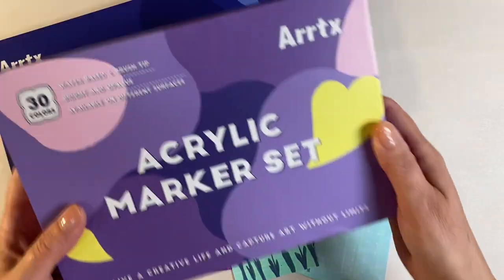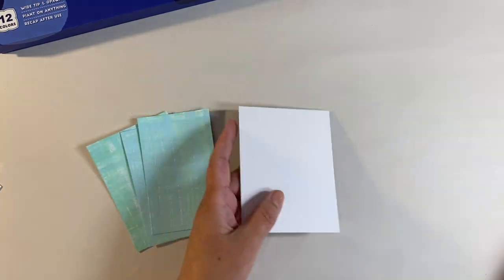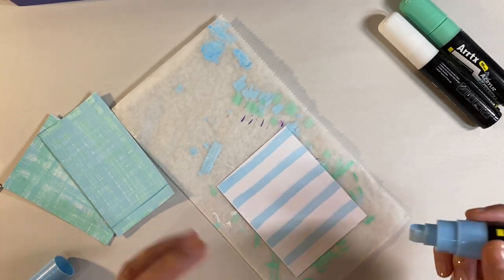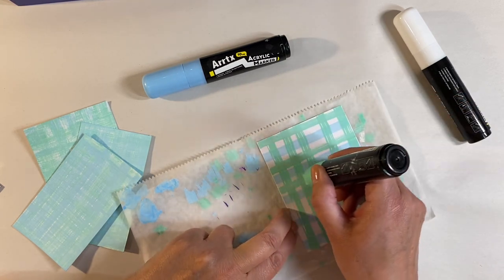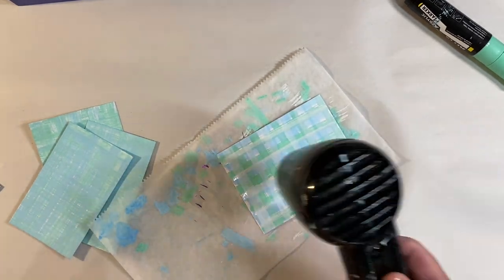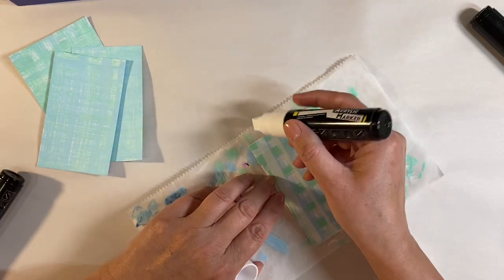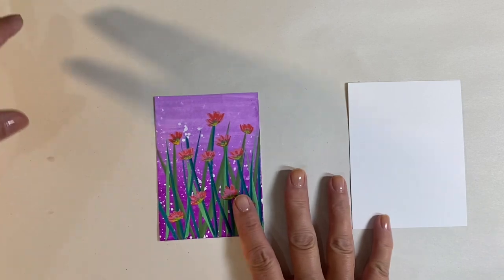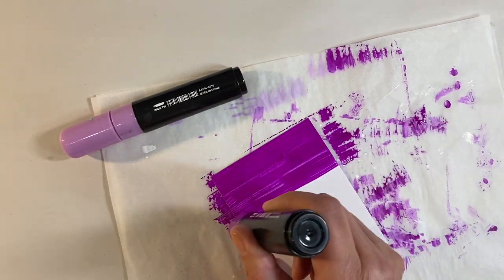🌸 Easy Wild Flower Painting Tutorial Using Acrylic Paint Markers - Beginner Friendly 🌸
30-color markers set

32 Marker Set
Amazon US
Amazon U.K.